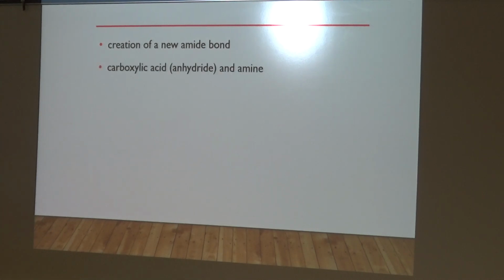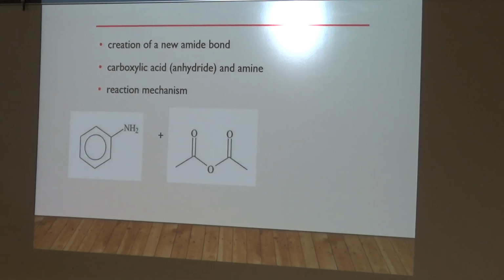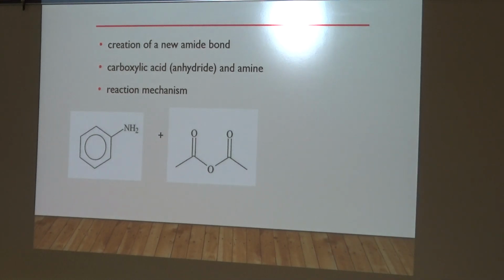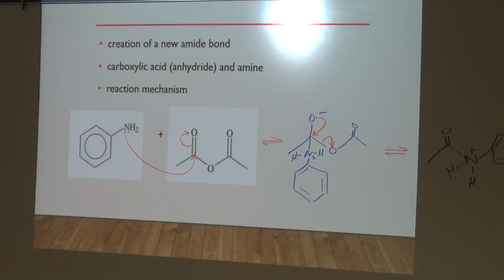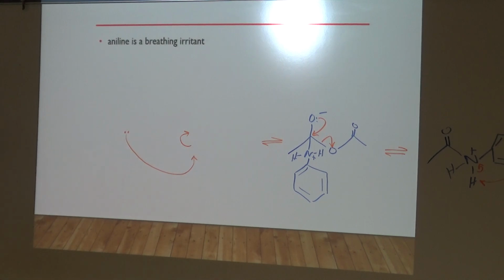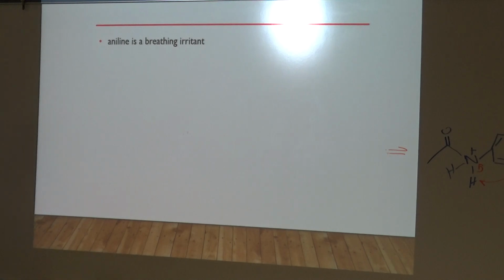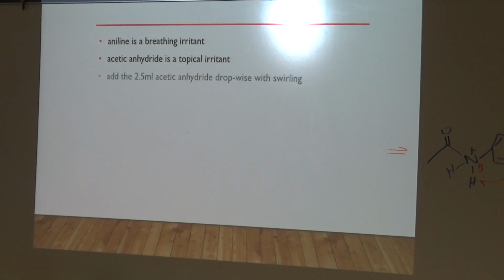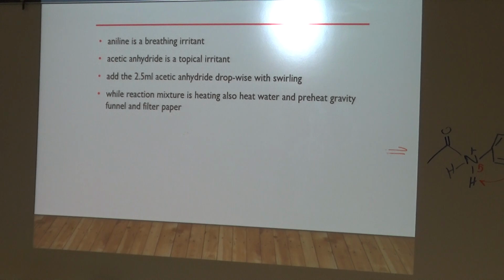Acetanilde Lecture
Lecture portion of lab to produce Acetanilide